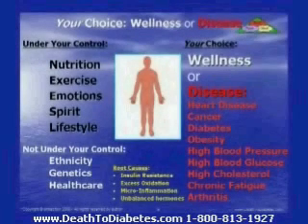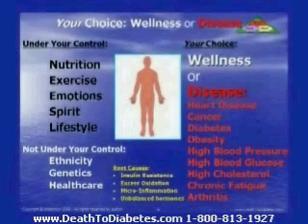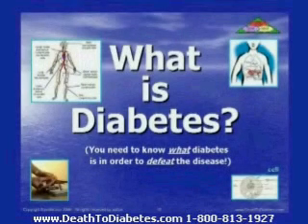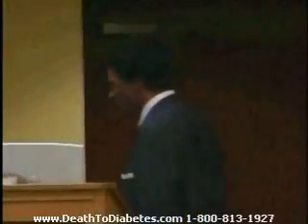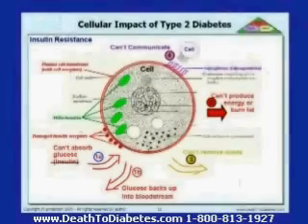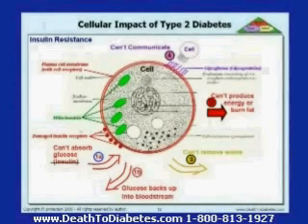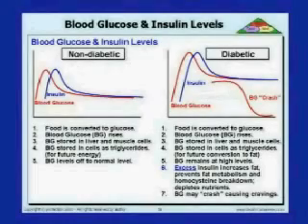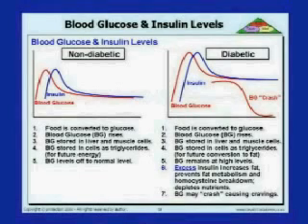How to Reverse Type 2 Diabetes: Xerox and Diabetes Engineering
How engineering methodologies helped this ex-diabetic engineer reverse his diabetes.